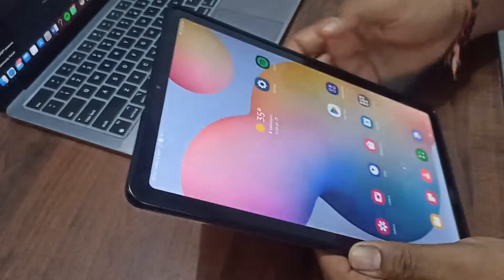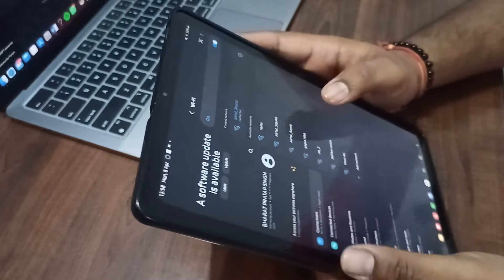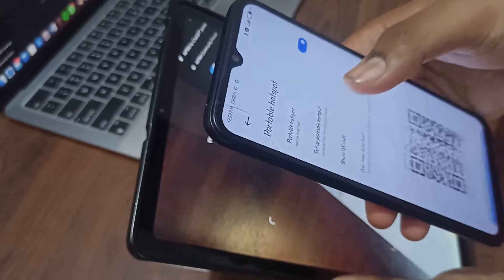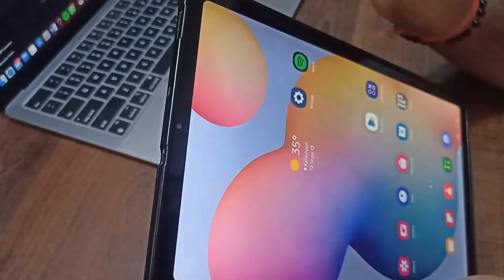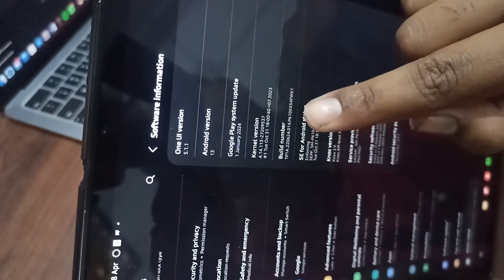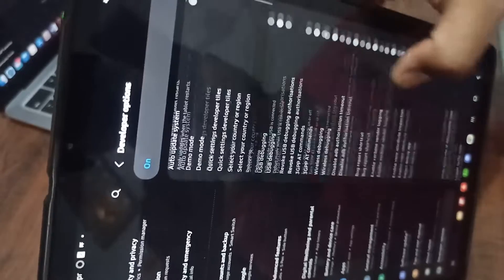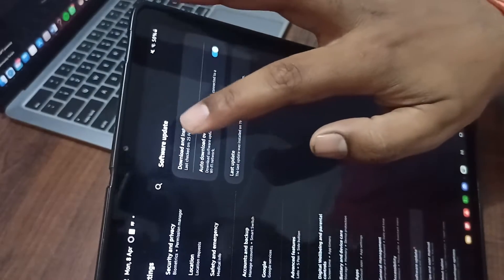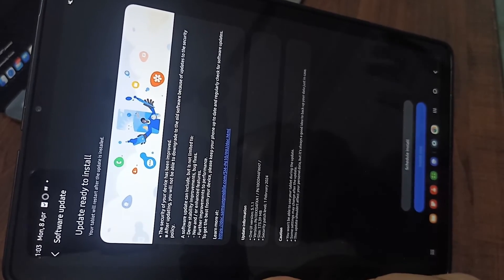How To Fix Samsung Galaxy Tablet Not Connecting To Wi-Fi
Are you experiencing issues with your Samsung Galaxy tablet not connecting to Wi-Fi? Don't worry, we've got you covered! In this tutorial, we'll walk you through troubleshooting steps to get your tablet back online in no time.

0:35 - Fix 1: Check Wi-Fi Router
0:40 - Fix 2: Forget And Reconnect To Wi-Fi Network
1:52 - Fix 3: Restart Your Tablet
3:59 - Fix 4: Update Software